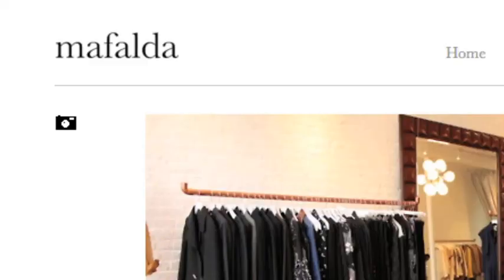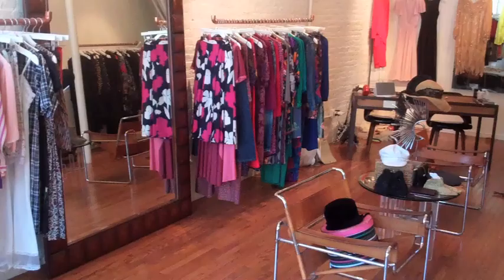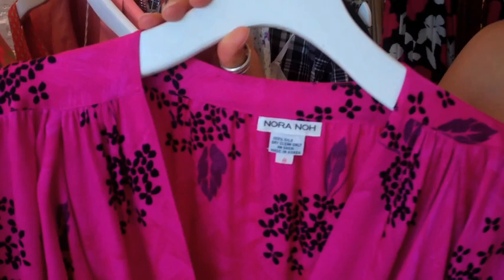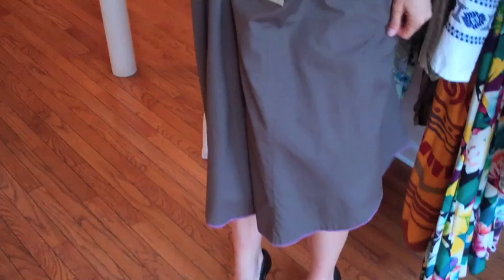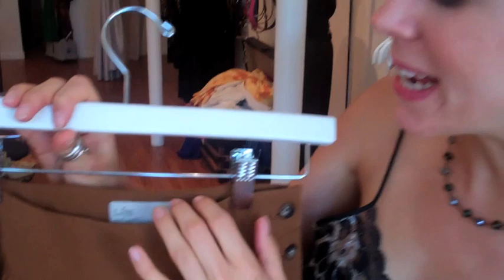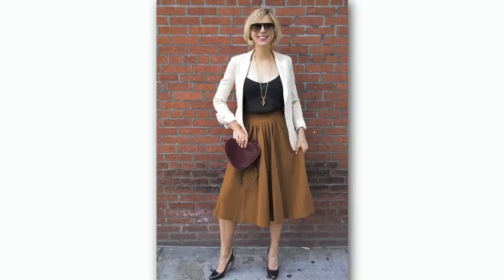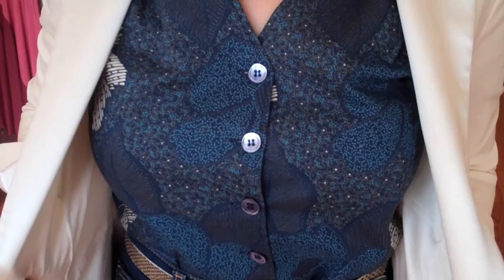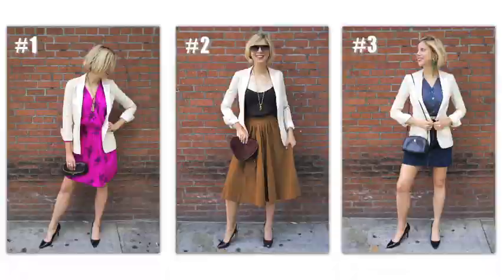A Midi Skirt, Mini Skirt and a Dress, Oh My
Spread vintage love!